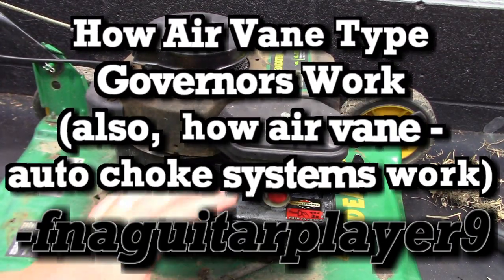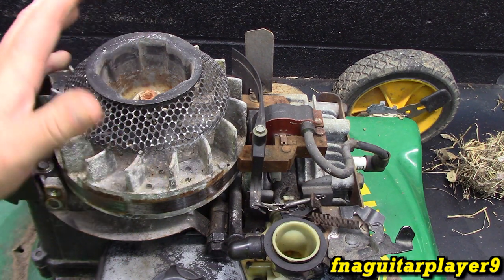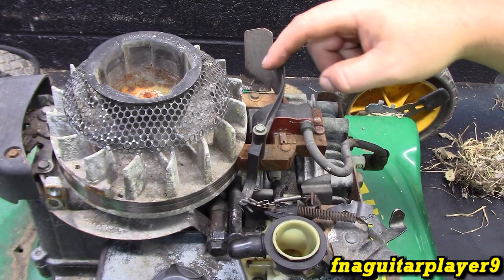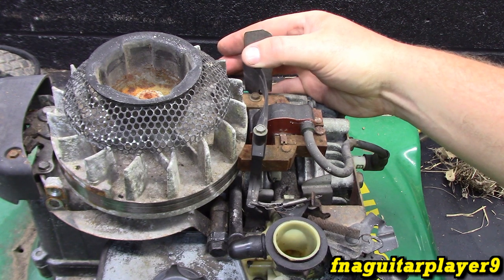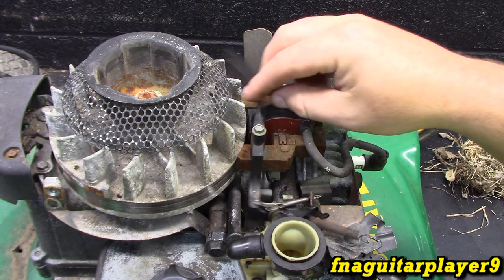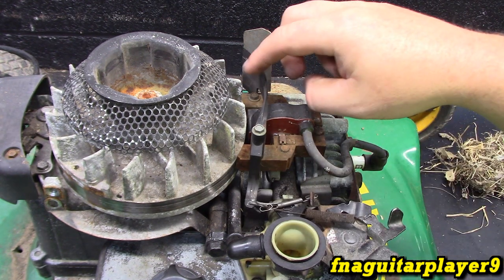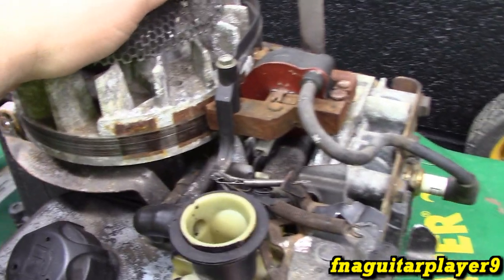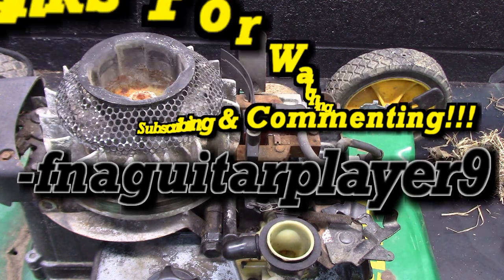How Air Vane Governors Work and Air Vane Auto Choke Systems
Showing how air vane governors and air vane choke systems work, there are several variations but the basic principal is the same on all!